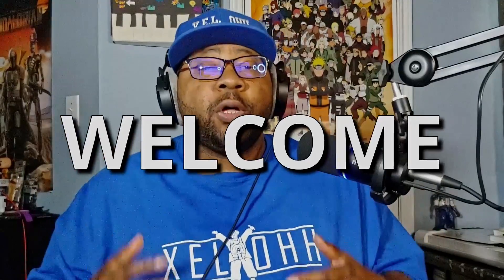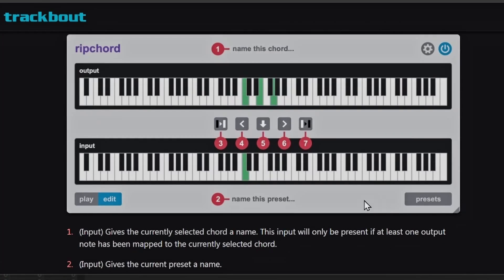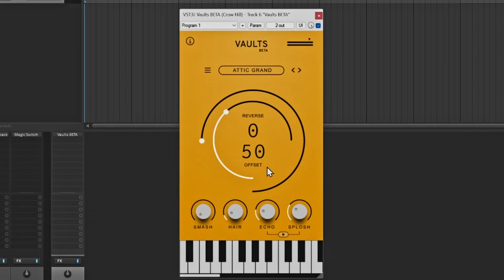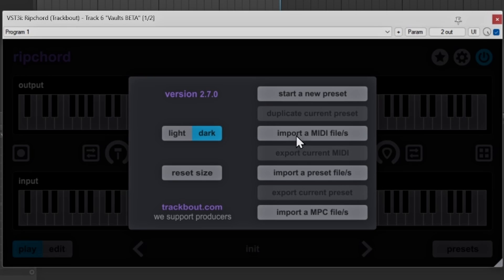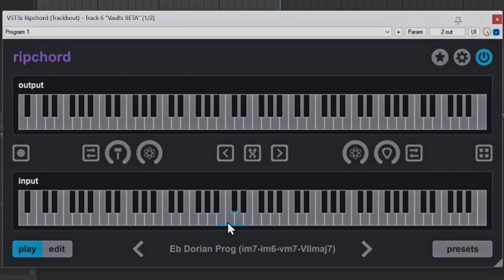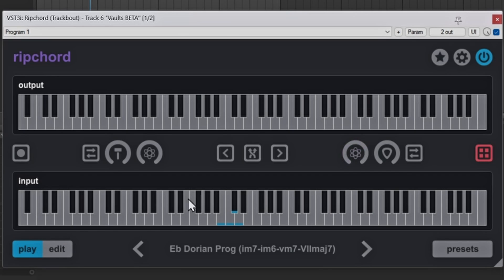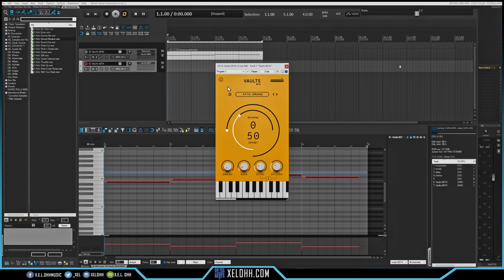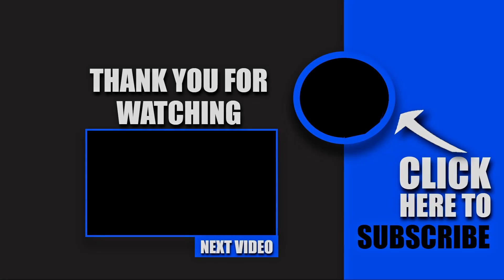How To Use RipChord In Reaper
Affilaite Links
Video Flow

0:00 intro
0:40 RipChord Where and How To Download
4:39 Volts VST FREE to use in Reaper
6:07 RipChord walk Through
9:42 Record Chords Using RipChord Recorder
10:49 How to Adjust Volume and Strum in RipChord
13:35 First Method to Record RipChord in Reaper
15:11 Second Method to Record RipChord in Reaper
16:50 Outro